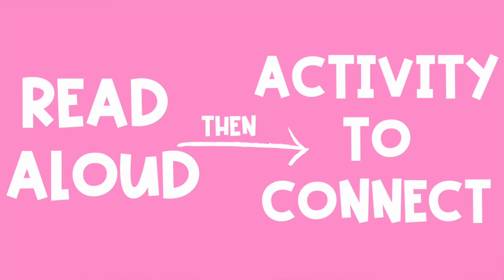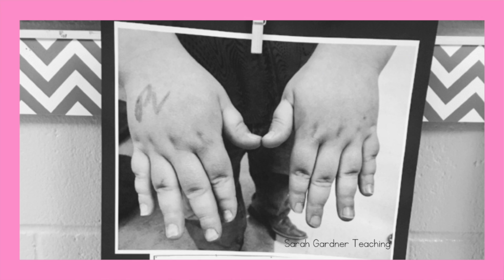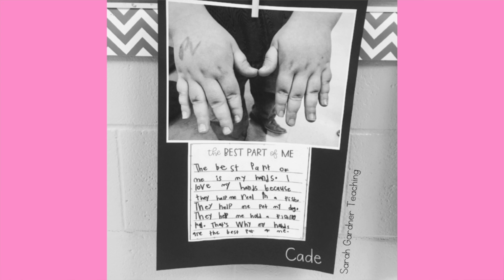Teach Kids to Love Themselves - How to Raise Children's Self-Esteem in the Classroom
Ready to create a positive environment in your classroom where students love themselves and have amazing self-esteem?  These 3 simple things will help build self-esteem in students in your classroom.

0:33 Utilize read alouds as mentor texts

1:10 Utilize activities to connect to the mentor text

2:23 Create a positive environment